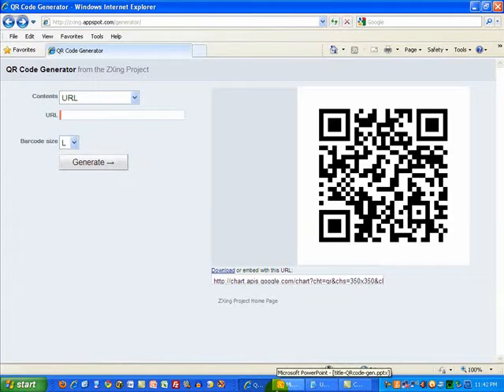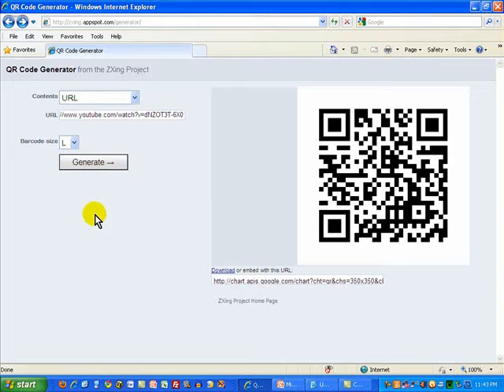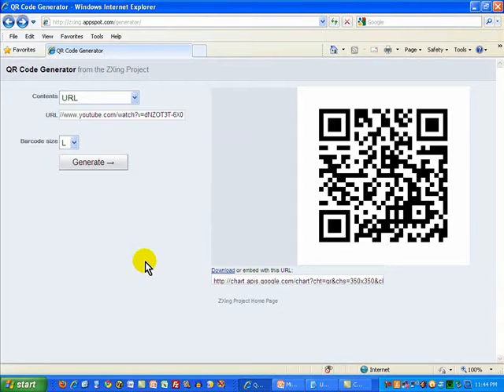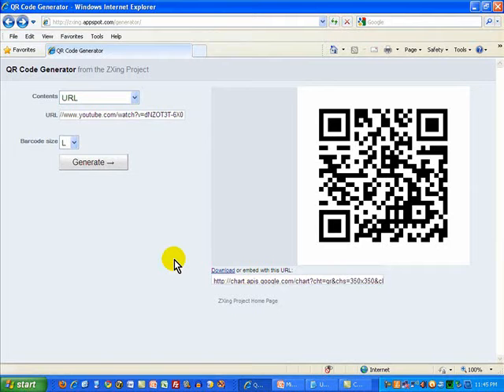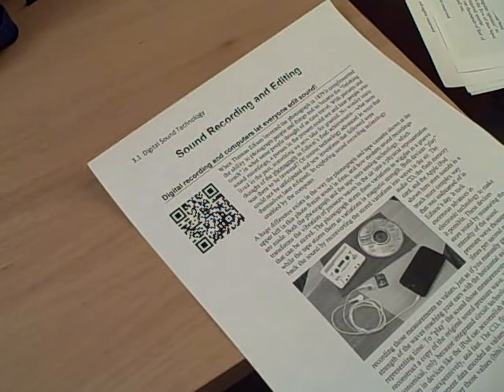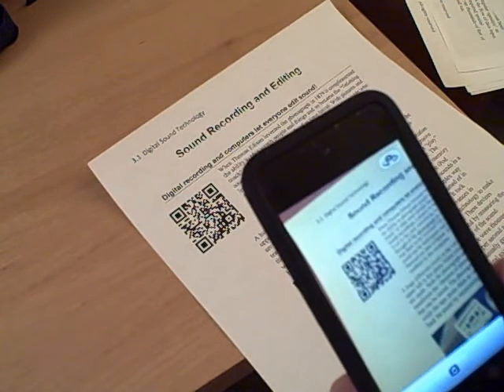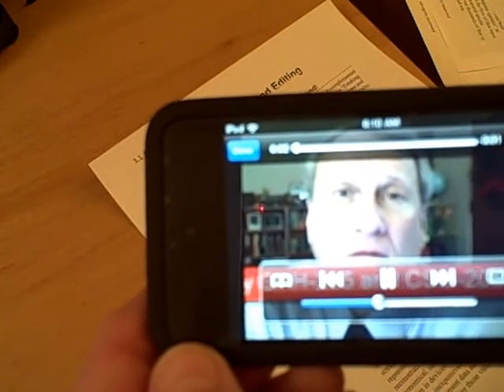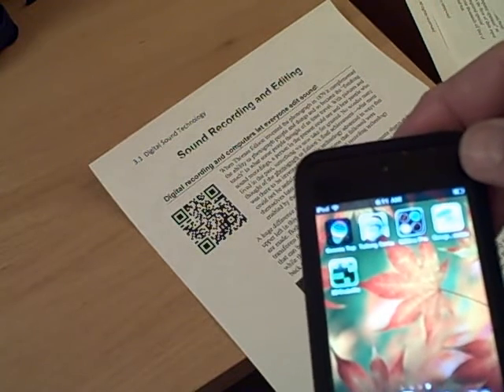QR code generation and use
Jim Janossy demonstrates how you can use a free web service to generate QR (quick response) matrix code. to see much more about techniques for teachers facing the need to teach "remote" in the COVID-19 pandemic.